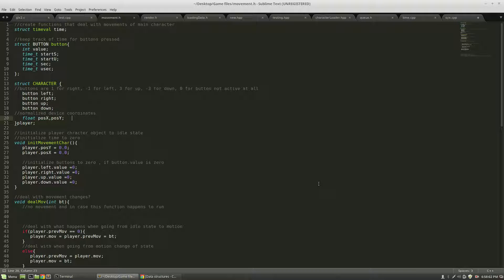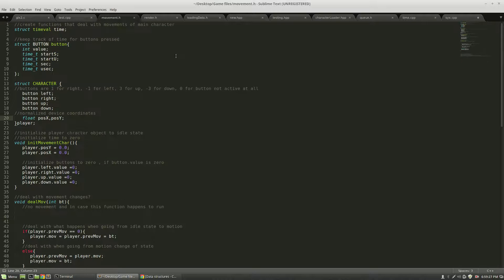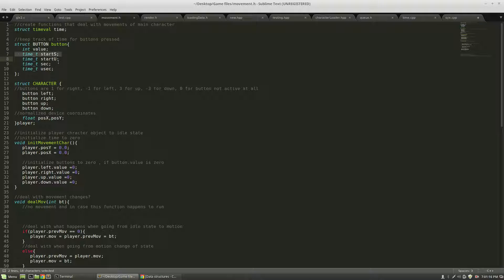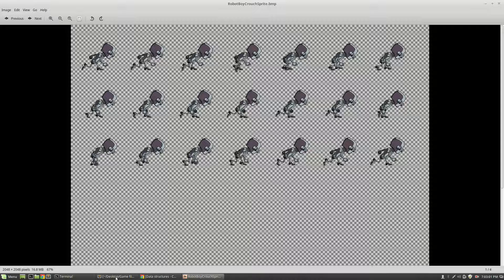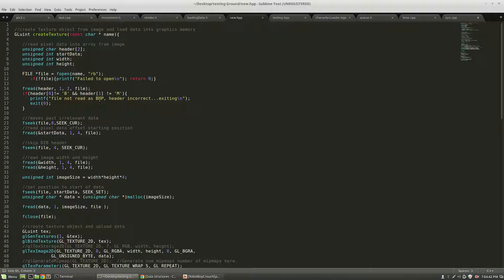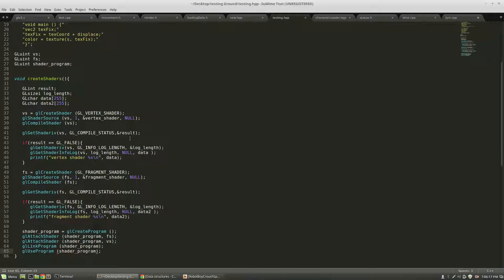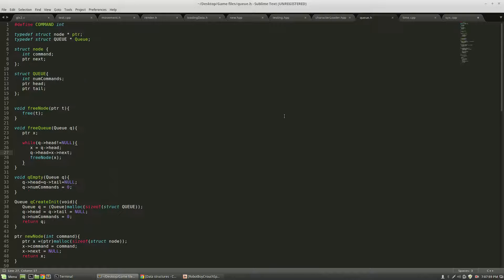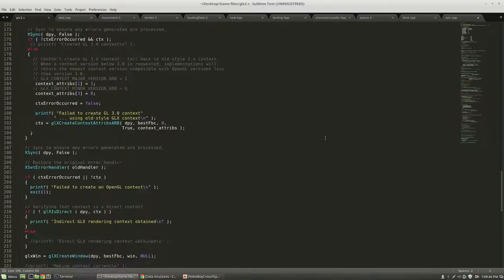Game development with OpenGL and C++ tutorial Part 1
A tutorial on how to create a 2d game using OpenGL and C++